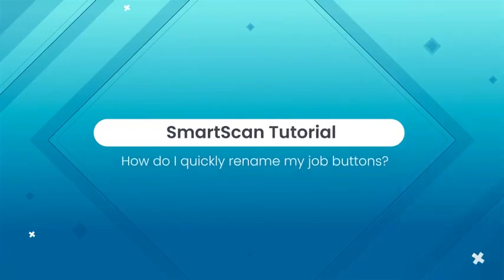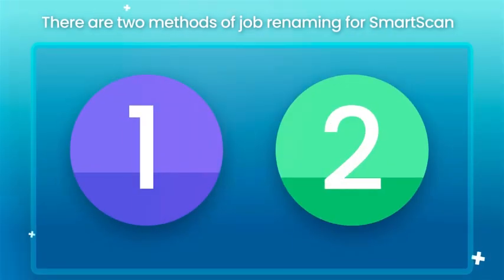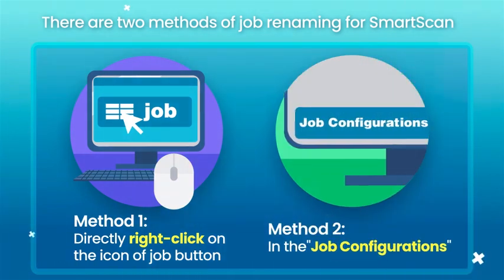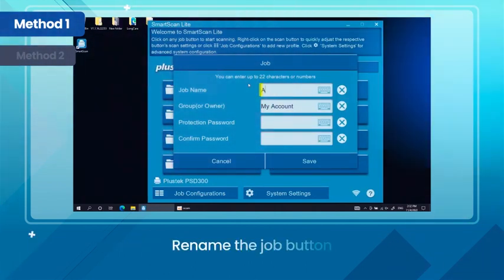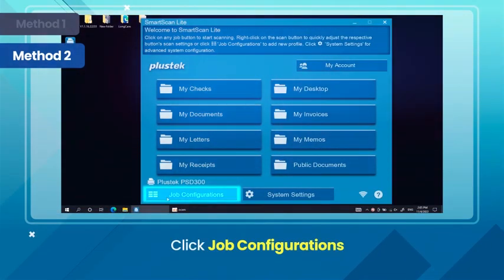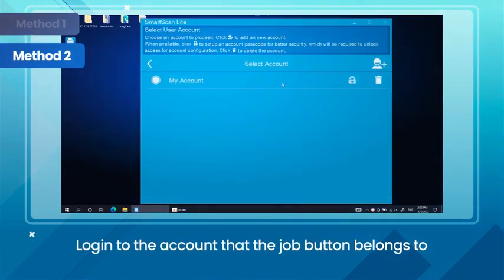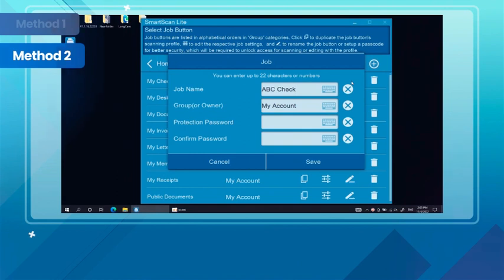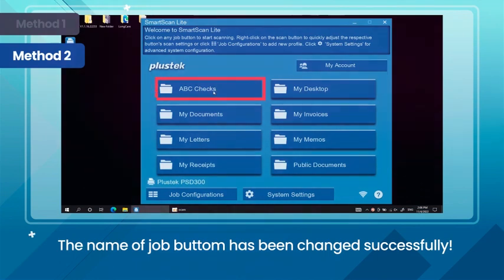SmartScan - How do I quickly rename my job buttons?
This tutorial shows you how to quicky rename scan button/job buttons.
Method 1: Directly right-click on the icon of job button
Method 2:  In the "Job Configuration" section, click icon to modify the name of button